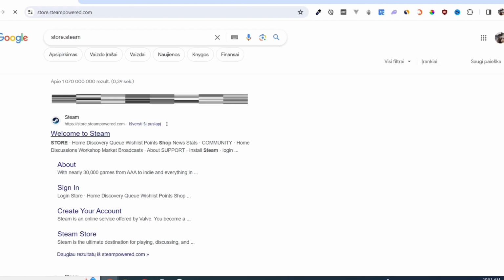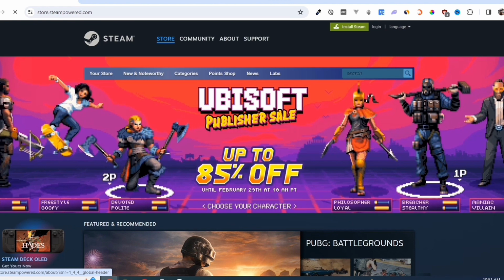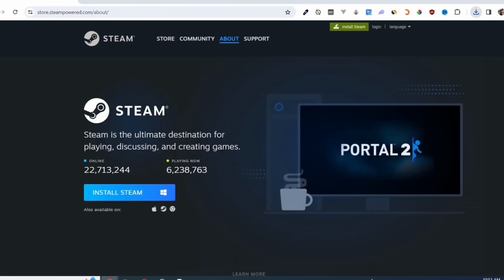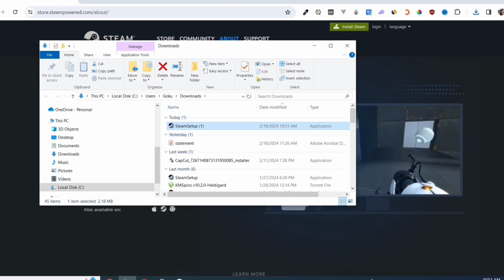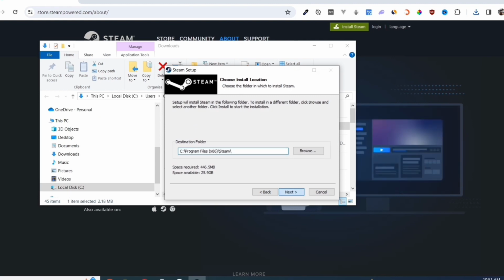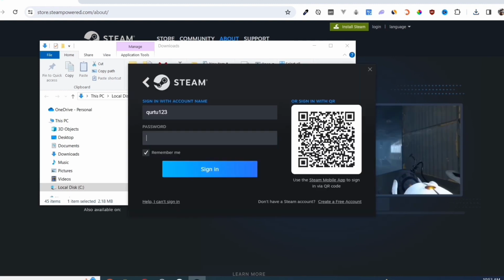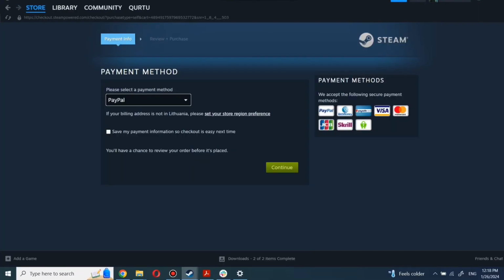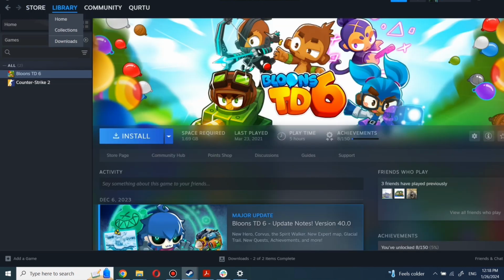How to Download Battlebit Remastered (Step-by-Step)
Battlebit Remastered download free of hassle guide.